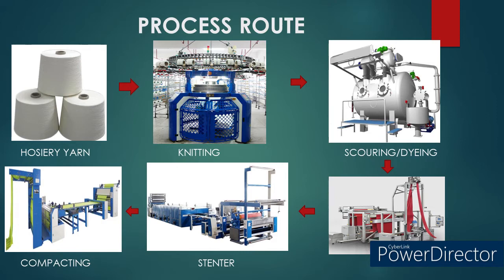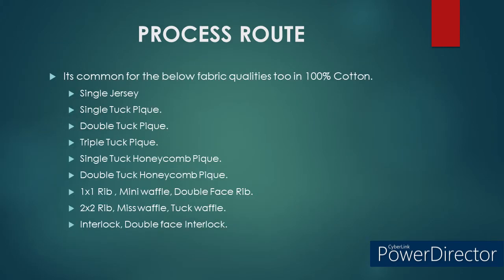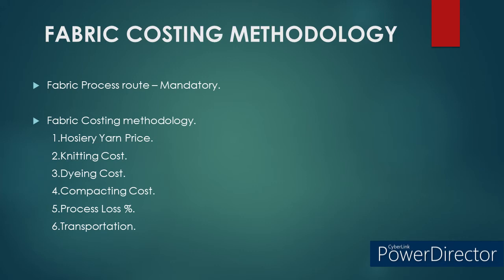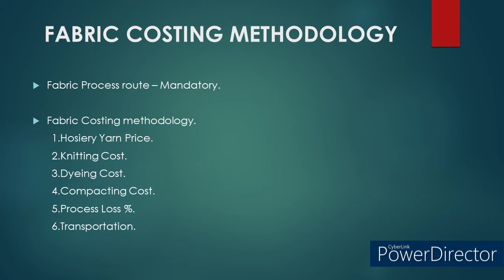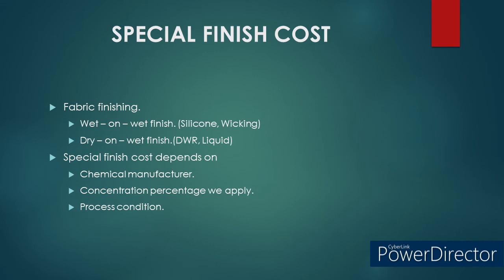Process route and fabric costing methodology for a 100% Cotton Single Jersey fabric.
REFRESH YOUR MIND BY LEARNING TEXTILE.

Process route involved in manufacturing 100% Cotton Single Jersey fabric and its fabric costing methodology.

This process route and costing methodology are common for the following fabric knit fabric structures with 100% Cotton Content.

1.Single Jersey.
2.Single Tuck Pique.
3.Double Tuck Pique.
4.Triple Tuck Pique.
5.Single Tuck Honeycomb Pique.
6.Double Tuck Honeycomb Pique.
7.1x1 Rib.
8.2x2 Rib.
9.Mini waffle.
10.Miss Waffle.
11.Tuck Waffle.
12.Flat Back rib.
13.Double face rib.
14.Interlock.
15.Double face interlock.

Pls watch this video till the end, to grab the complete information.